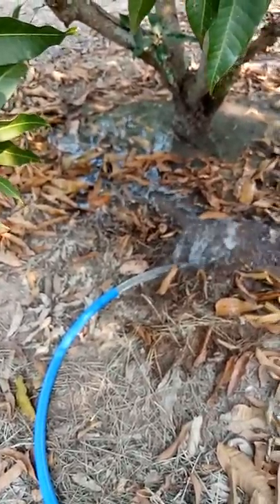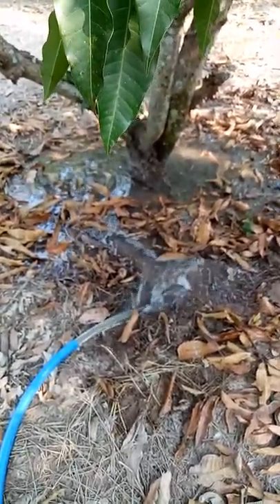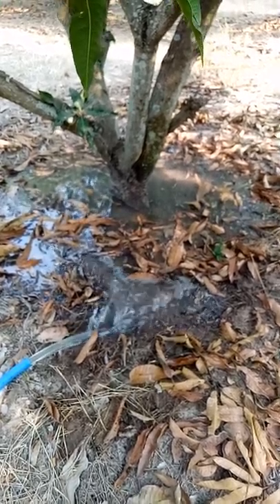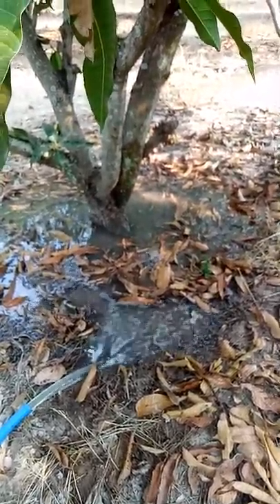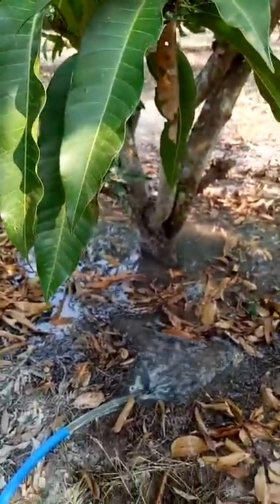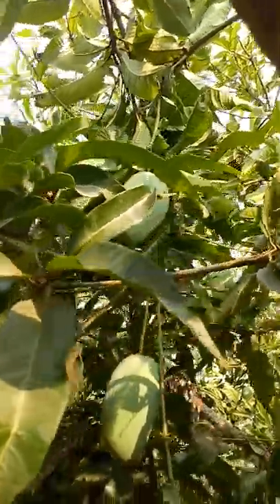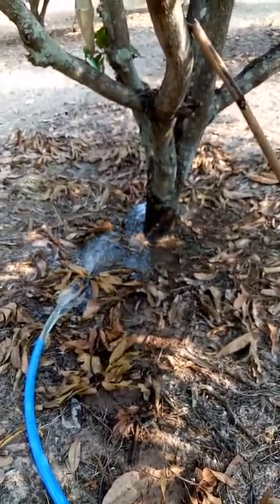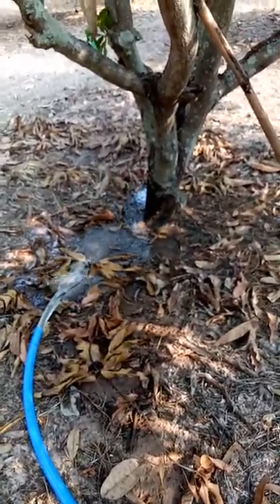John in Thailand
Spent the day watering our trees and come 3.55pm it starts raining!
23mm fell and we estimate using the hose 150L on smaller trees and 200L on larger ones.  Watering with the hose means little weed growth, but now it's rained there will be weeds everywhere in a week!